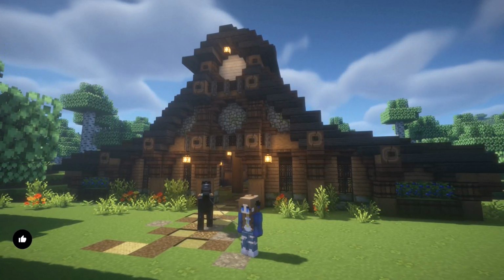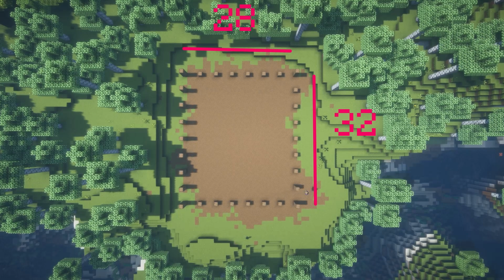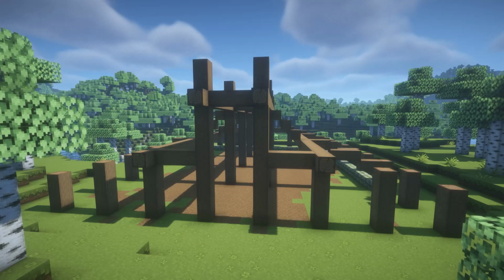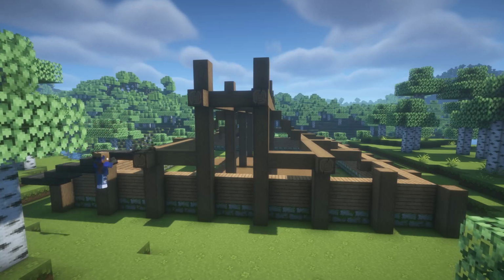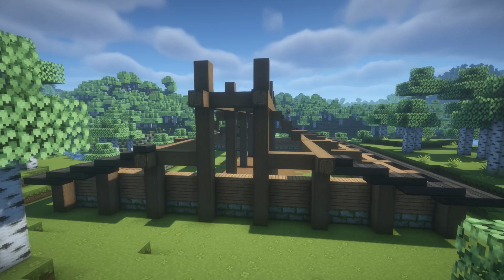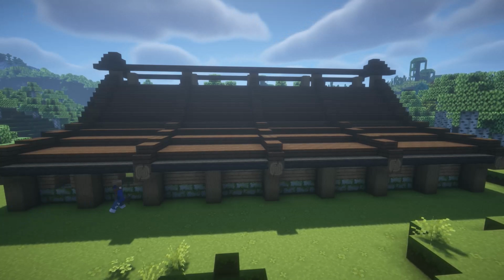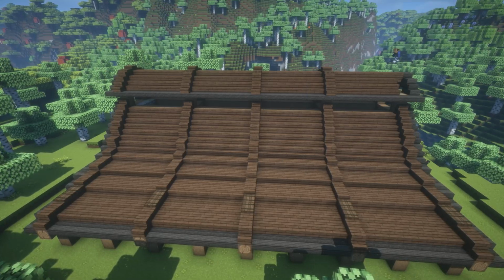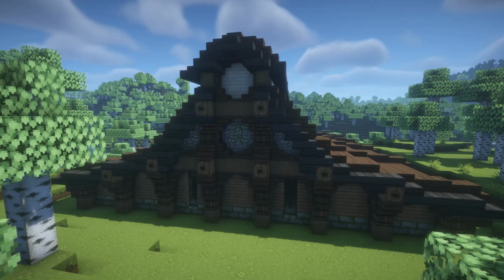How to Build a Large Animal Stable in Minecraft | Tutorial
Hello friends, I’m Cybill Sixpence!
Today, we’re building a Large Animal Stable in Minecraft — perfect for horses, cows, sheep, or even a llama or two. This 28x32 stable includes six compartments (with the option to expand to eight), plus space for storage up front. I’m using the Mizuno’s 16 Craft texture pack, so blocks may look a little different than vanilla.

Stick around to the end for the full walkthrough, and don’t forget to grab the materials list so you can follow along block by block.

💬 Question for you: Who’s the first animal you’d keep in this stable? Horses? Pigs? Maybe something a little unusual? Drop it in the comments — I’d love to hear your ideas!

🧰 Resources, Shaders & Mods